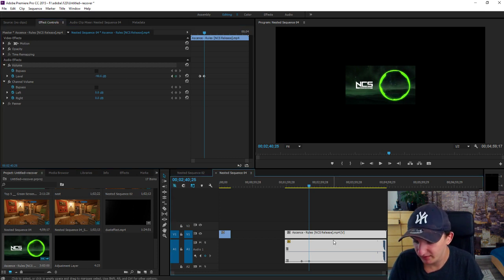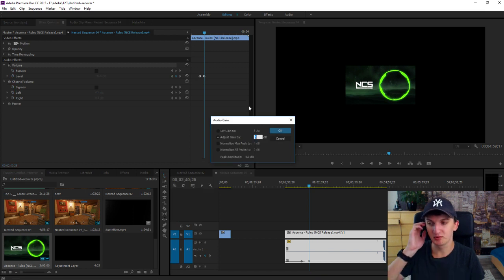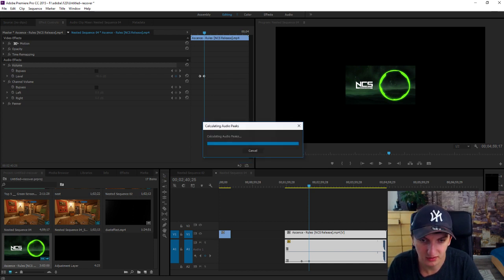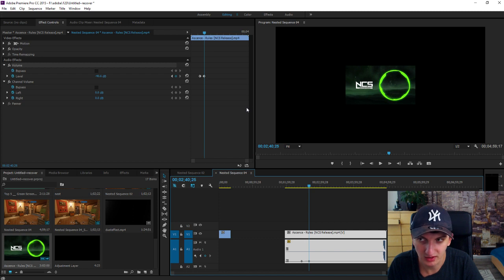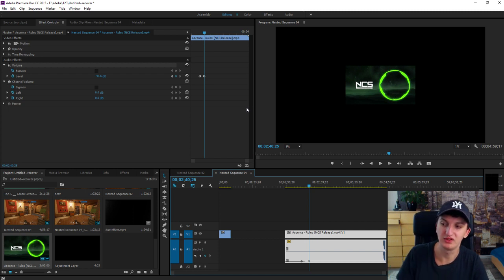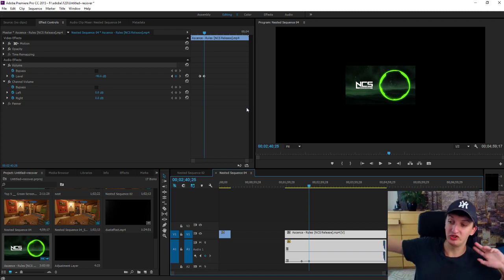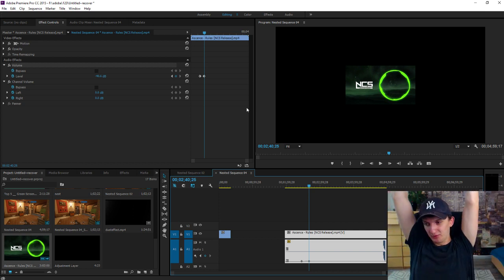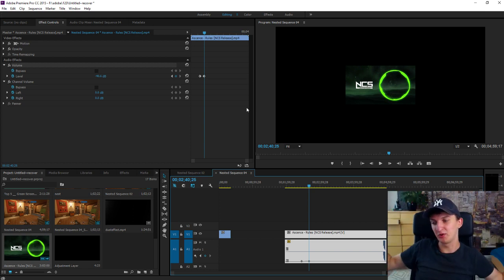How To LOWER Audio in Premiere Pro!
In this video you will learn how you can lower and adjust audio in adobe premiere pro! , transferwise ‏‏‎ ‎

GET AMAZING FREE Tools For Your Youtube Channel To Get More Views:
Tubebuddy (For GROWTH on Youtube):